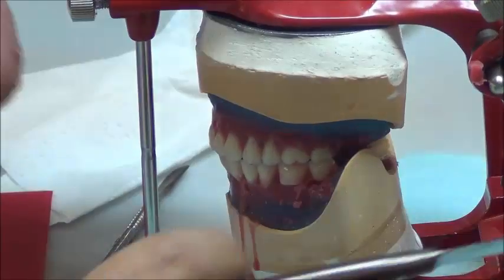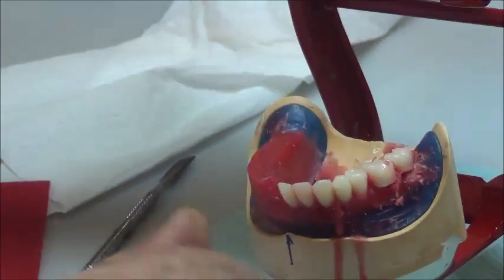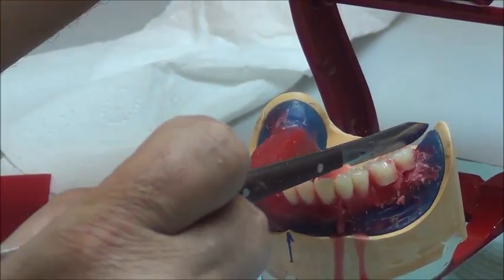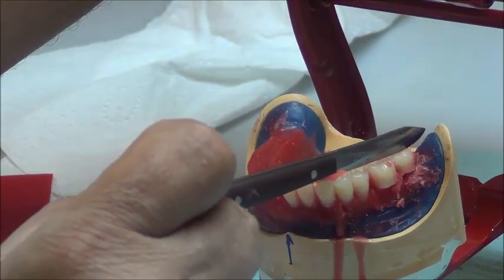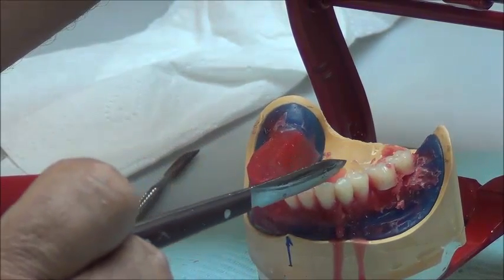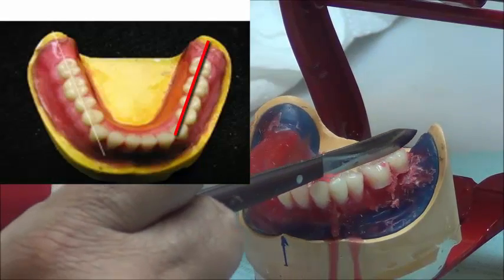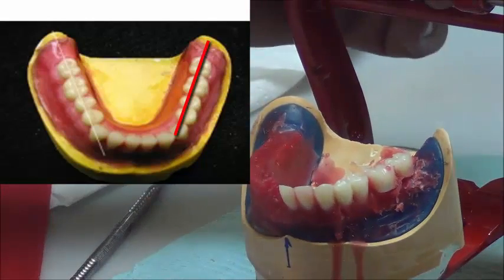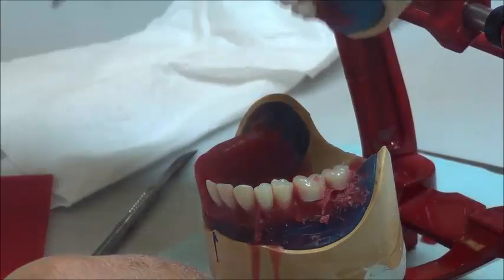015 Complete Dentures: LAB3 Setting Posterior Lower Teeth